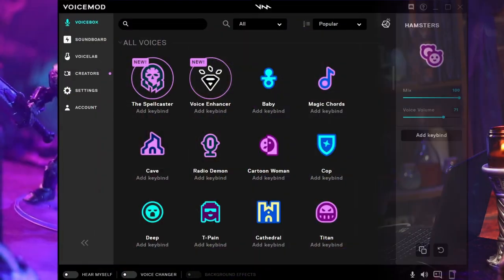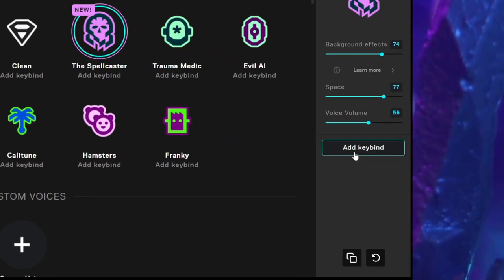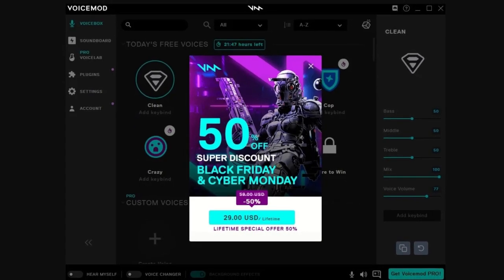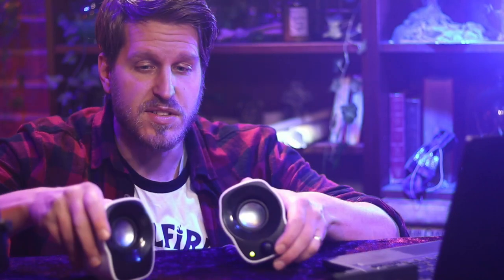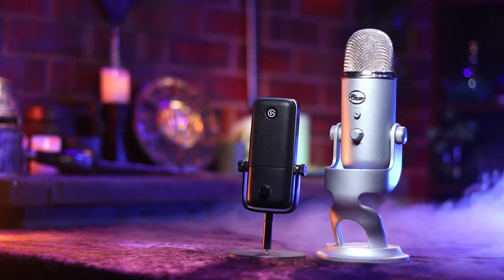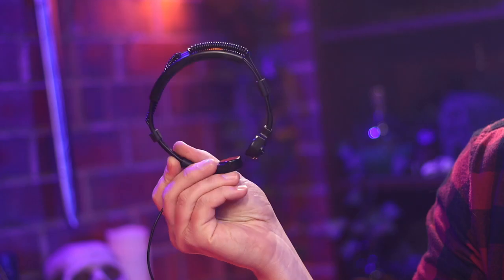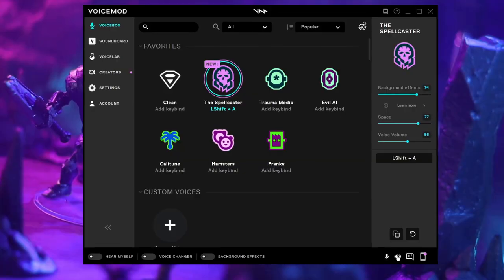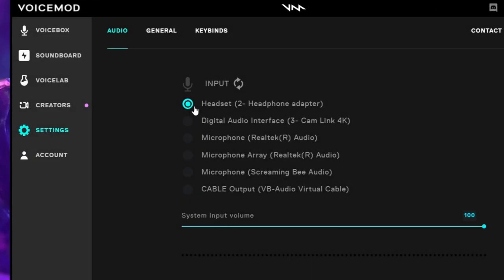Make your D&D Monsters BIG with Voicemod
Want your big bad to have BIG presence in that final dungeon room? Create ghostly whispers to frighten your players? Inspired by Stranger Things, this episode looks at my latest attempt at live voice modulation at the game table with tech! For an extended demo check out

Throat Mic
Stream Deck

0:00 Start
0:23 Overview
1:12 Voicemod Software
1:57 Best Speaker Connection
2:42 Throat Mic
4:23 Voice Demo
6:23 Conclusion

                               MUSIC
Happy Excited Intro 04 by TaigaSoundProd